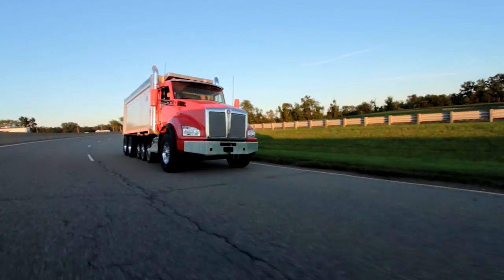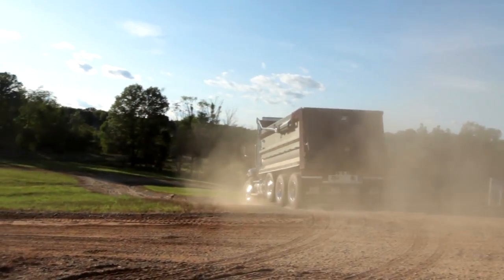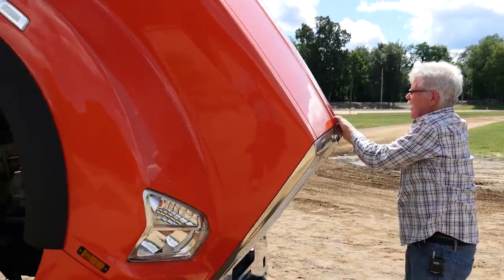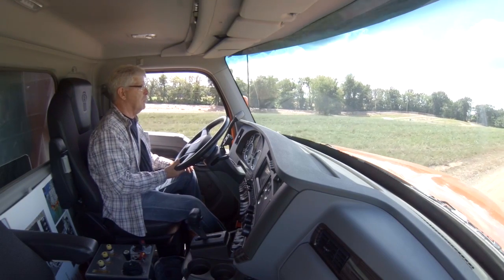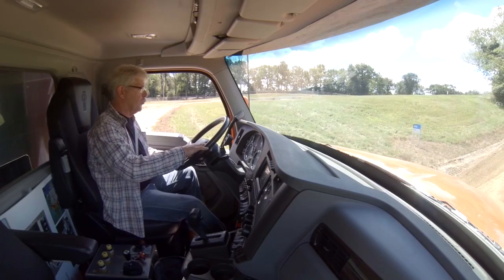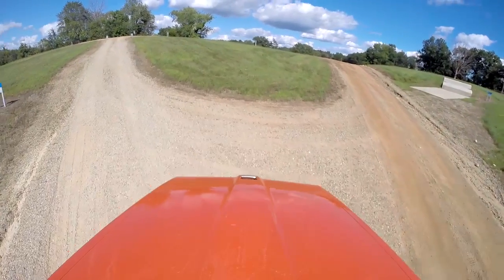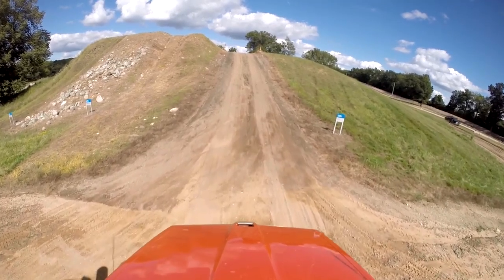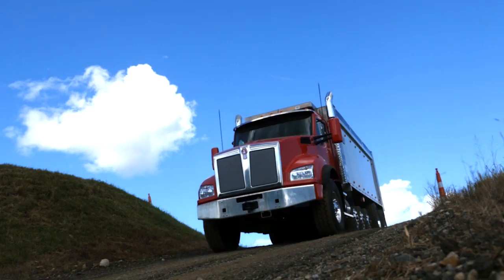Kenworth T880 Part 2: Off Road Test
The T880 can be configured for a very wide variety of applications, such as but certainly not limited to light-weight bulk tractor, dump truck, mixer, heavy hauler, refuse truck, logger and even a weight-saving line-haul tractor. Kenworth says the T880 is the most versatile vehicle to ever roll off its assembly line.